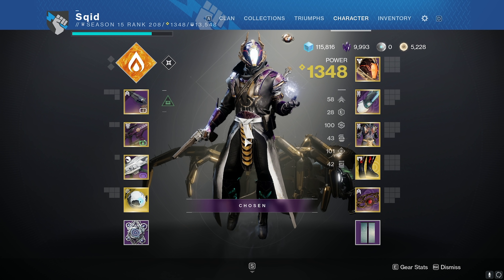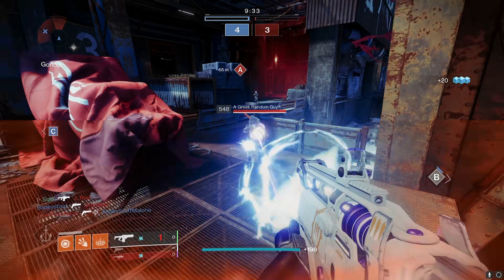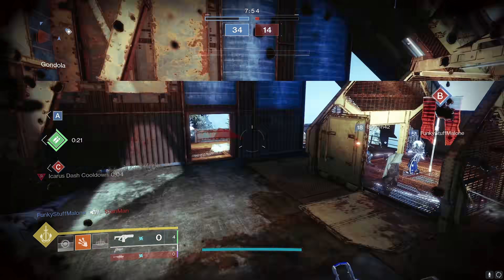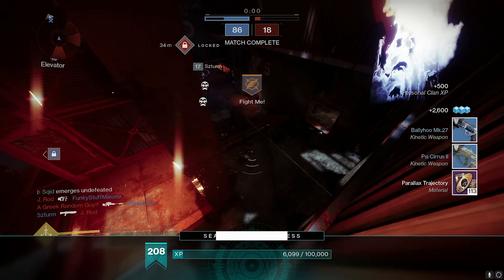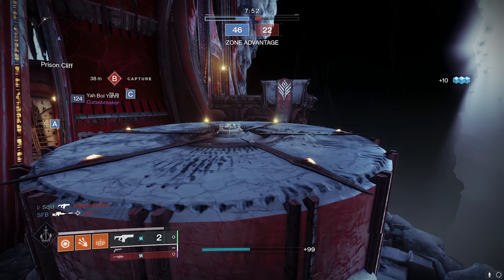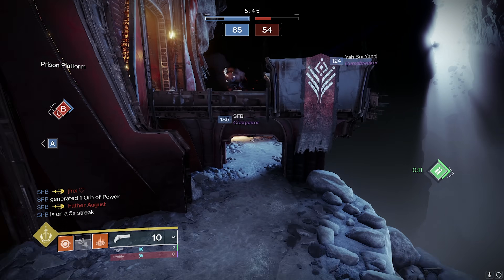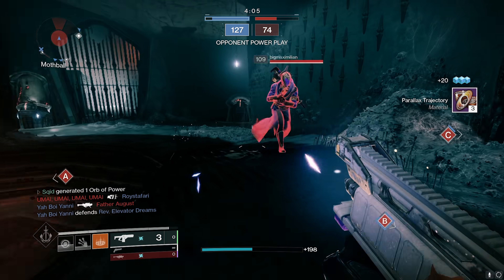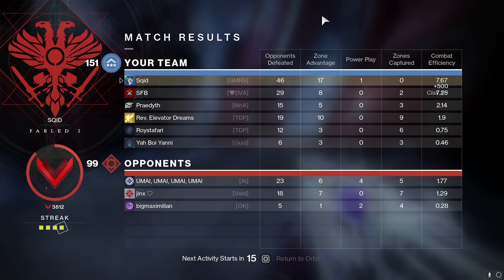Wow.. We Really Are In A Fusion Meta ( I Never See This Fusion Rifle )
Techeun Force With Rangefinder Is Amazing